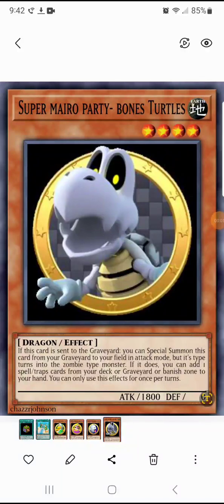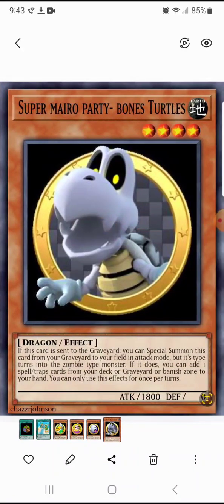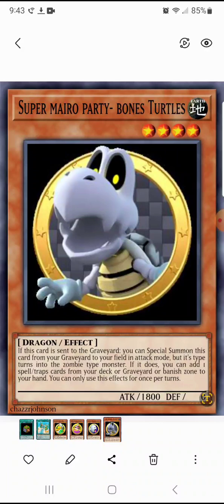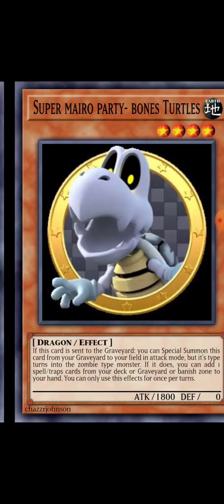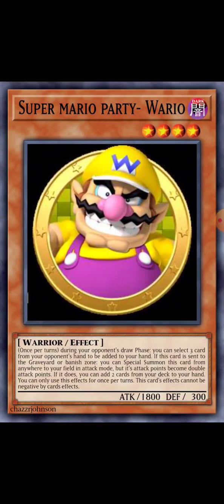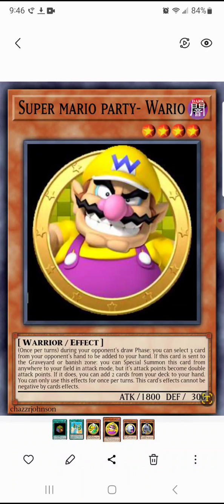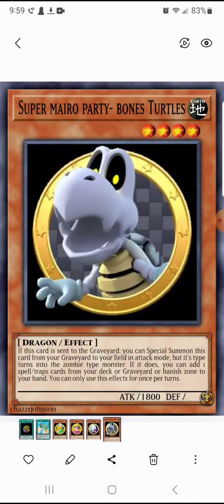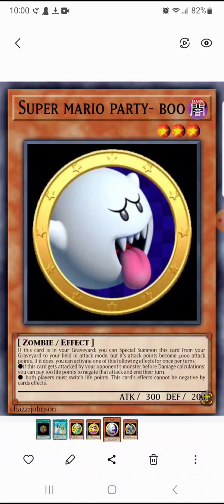custom cards review video